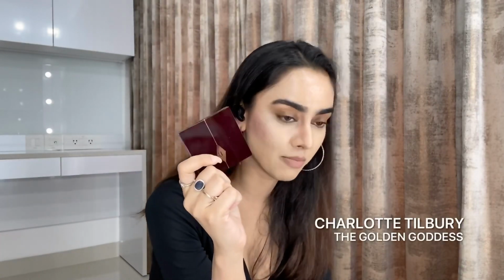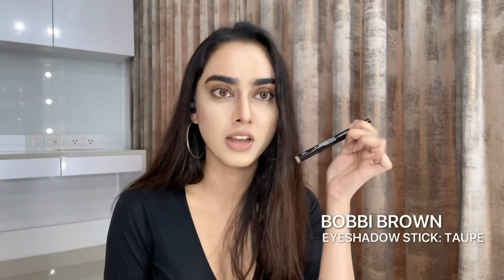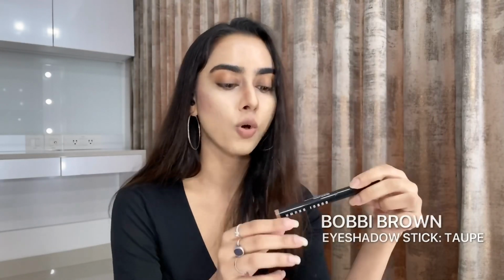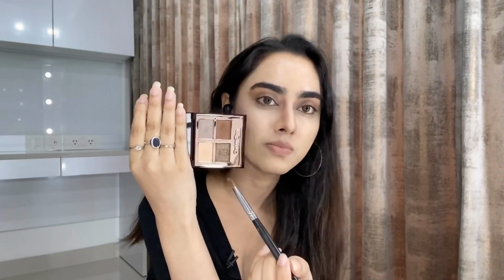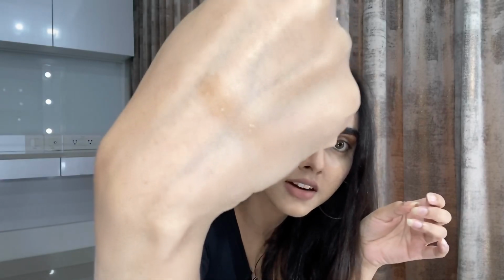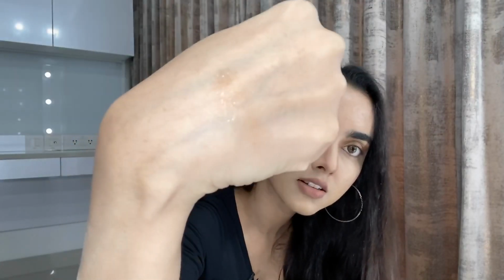Vlog: My Signature Nude Eye Makeup ft. Sakshma Srivastav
Hey Cubies❤️ I’ve missed you all🥰 for all those who asked me to do a tutorial for my signature nude eyeshadow look, here it is! I tried to do it along with an Insta Live today but the network was so poor :( I wish I could have interacted more with you all. But there’s always a next time 🥰 hope you all like the video!

Products Used:
1. Bobbi Brown Cream Eyeshadow Stick: Taupe
2. Charlotte Tilbury Eyeshadow Quad: Golden Goddess
3. Bobbi Brown Cream Eyeshadow Stick: Golden Bronze
4. Bobbi Brown Smokey Eye Mascara